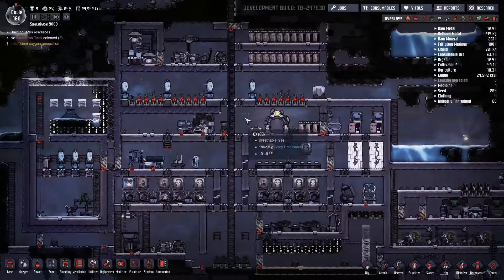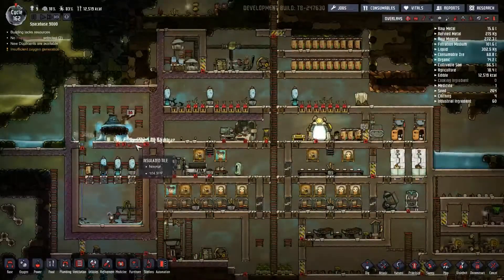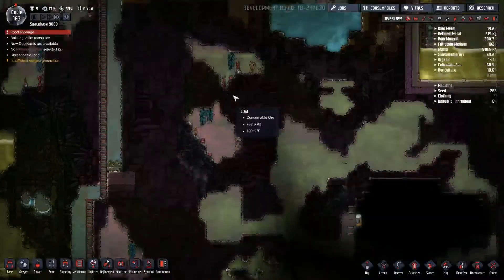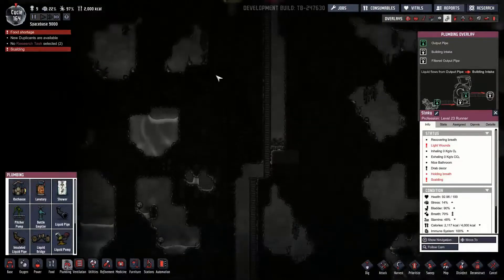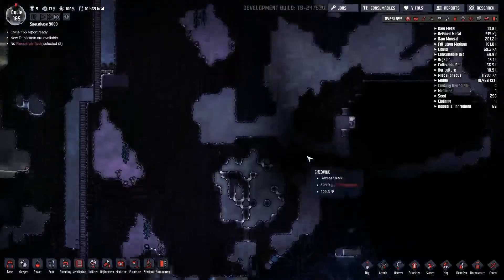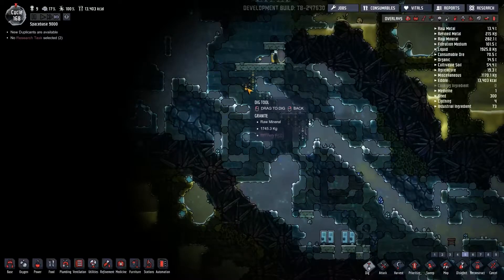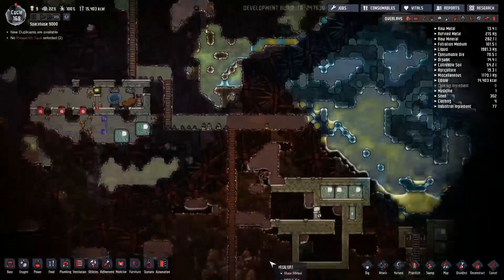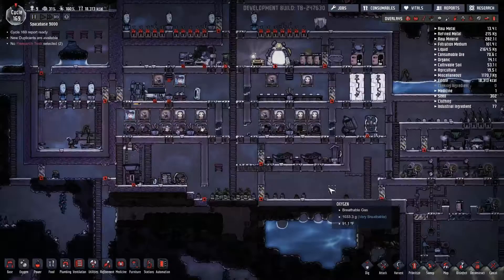Oxygen Not Included S3E22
Today we work on expanding the base airflow (properly), and get a stop-gap oil repository set up.